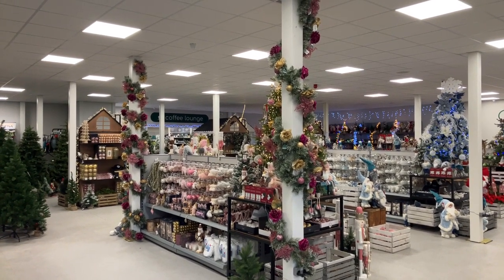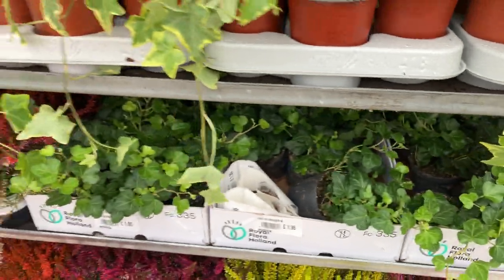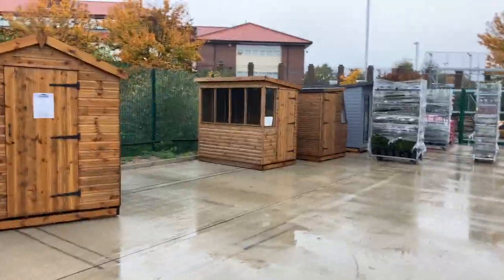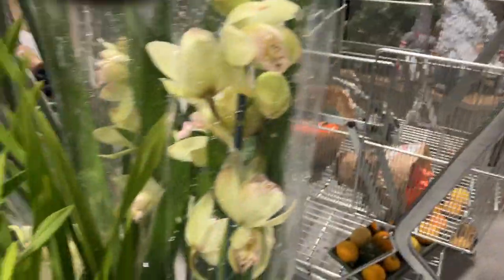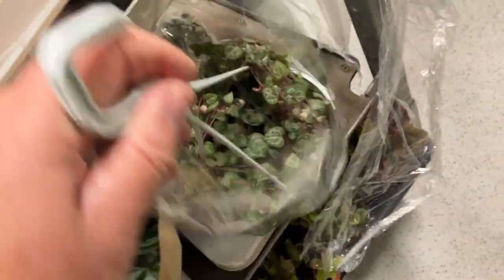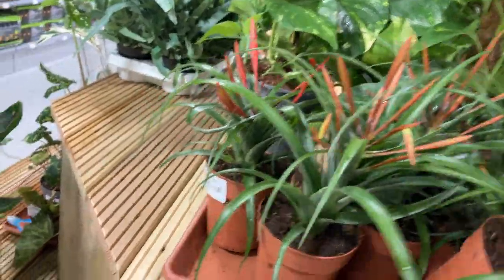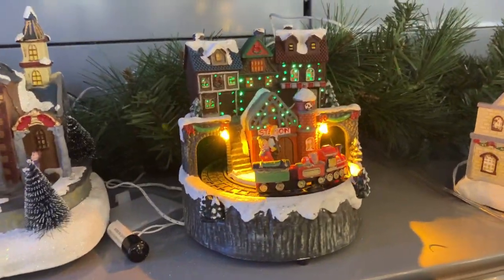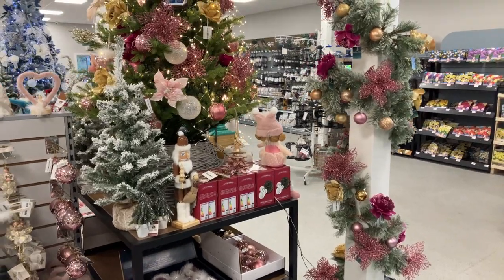Something different to leeks & onions.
A look around greenfingers garden centre .